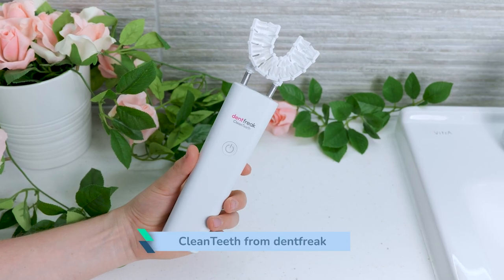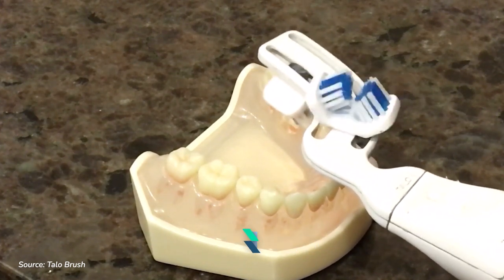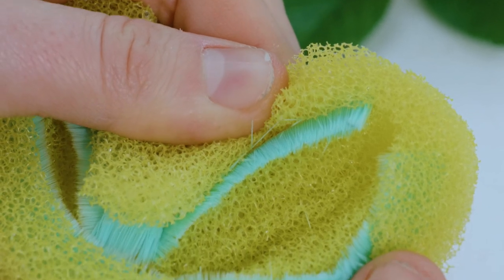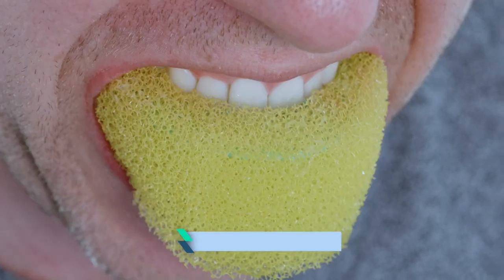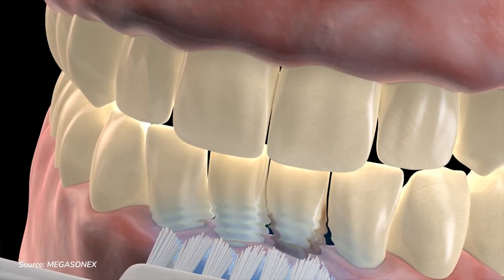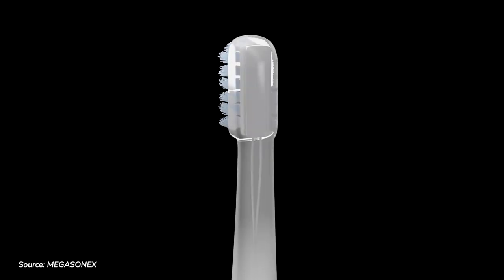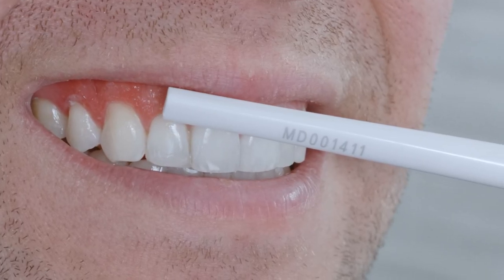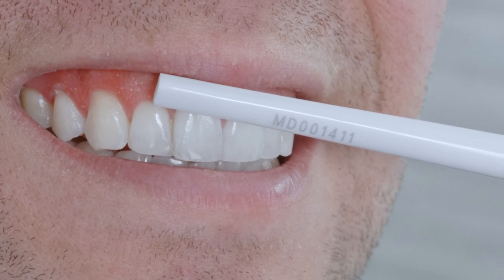Toothbrush Tech Roundup Q1 2023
Jon gives a roundup of the latest toothbrush technology for quarter 1 2023.

0:00 - Introduction
0:45 - Blizzbrush
2:05 - Megasonex M8S